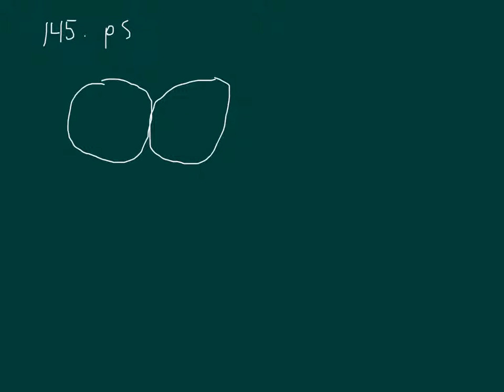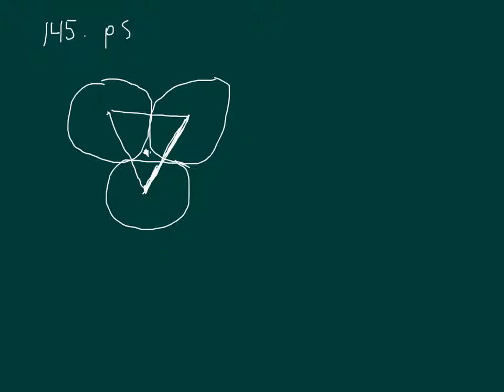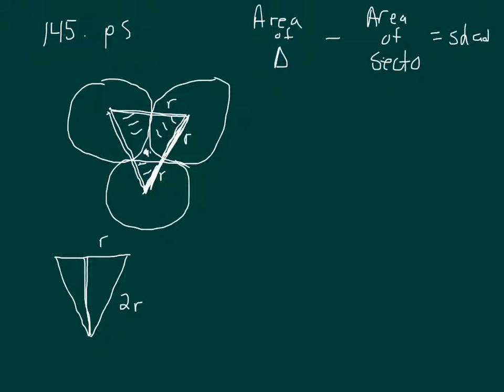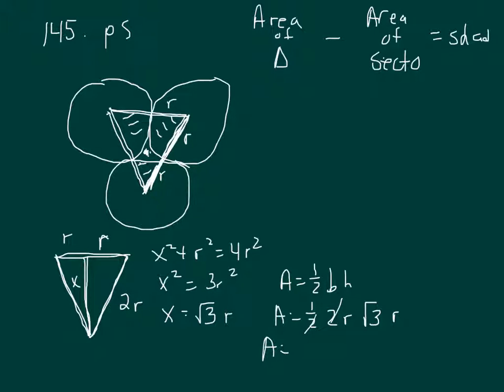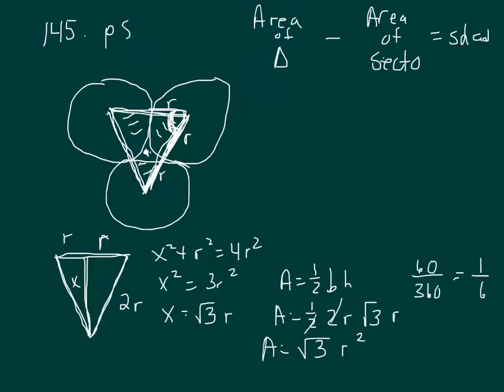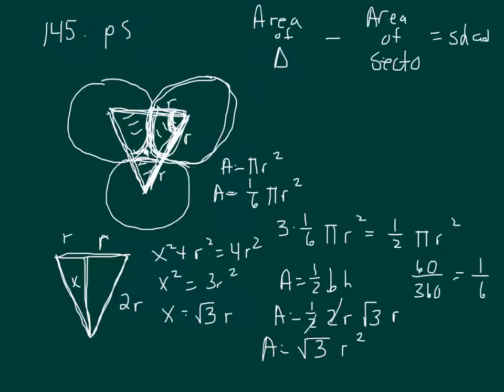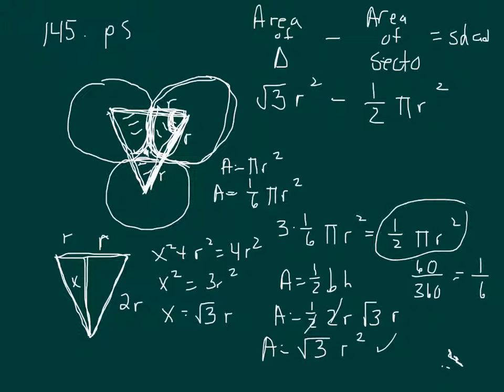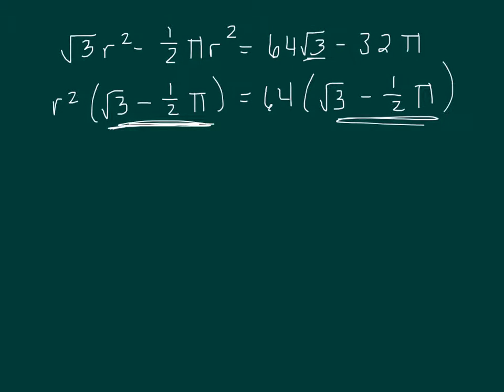PS 145 (quant only) little book